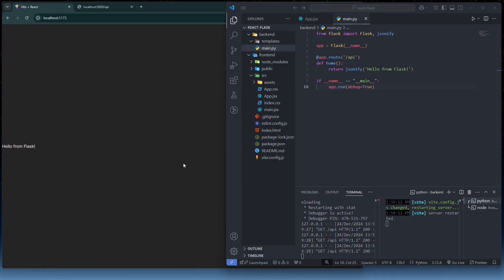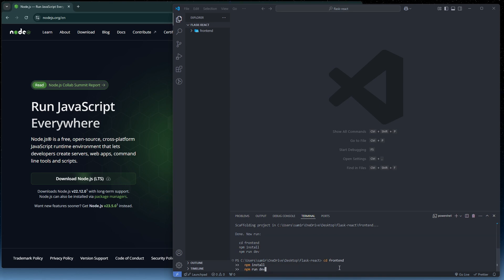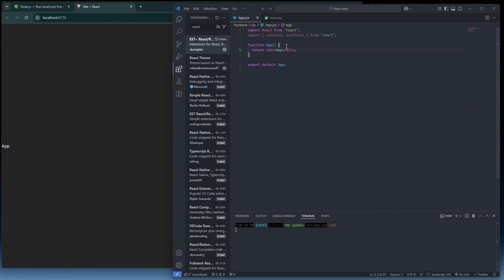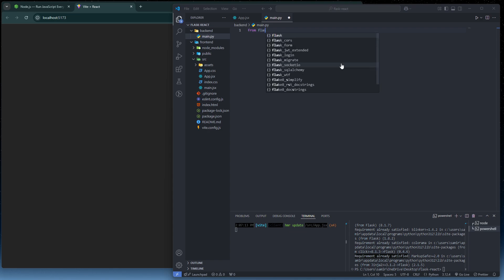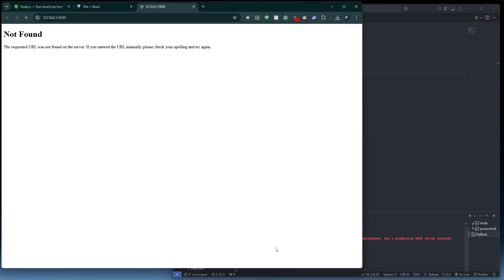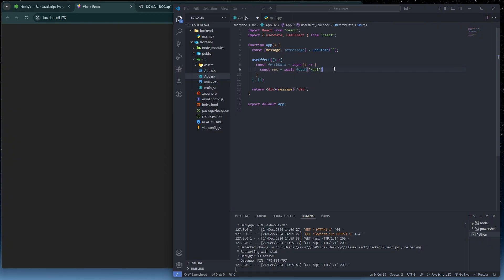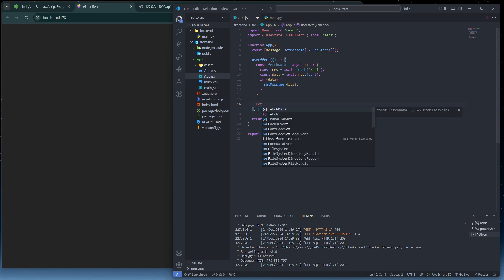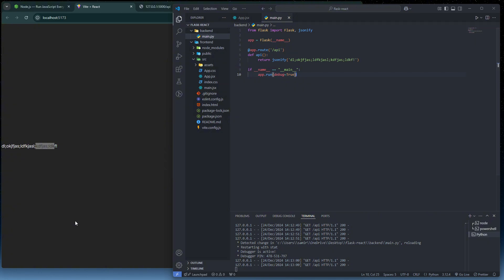Connect a Flask backend to React frontend!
Hey everyone! In this video, we learn how to connect a Flask backend to a React frontend!